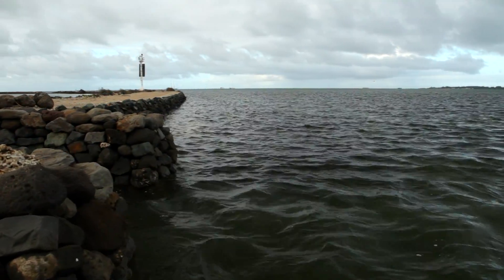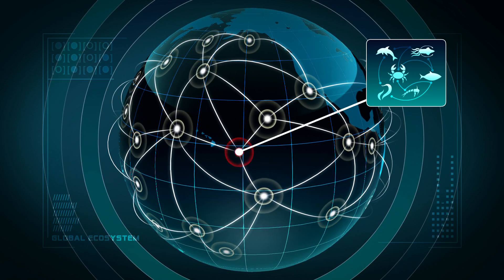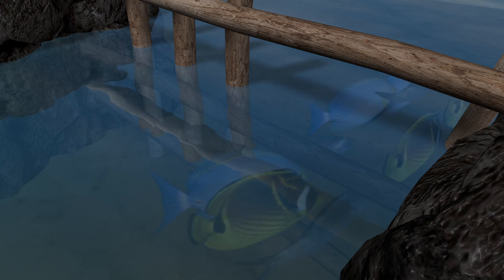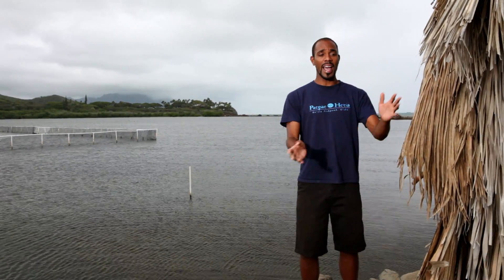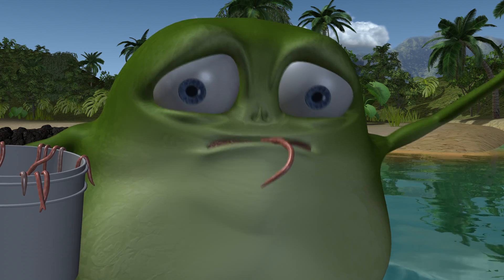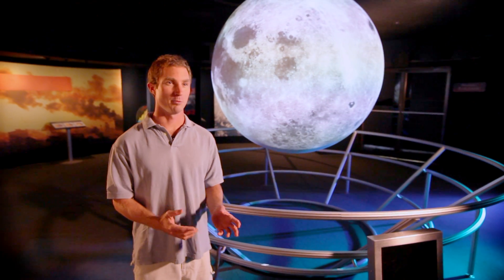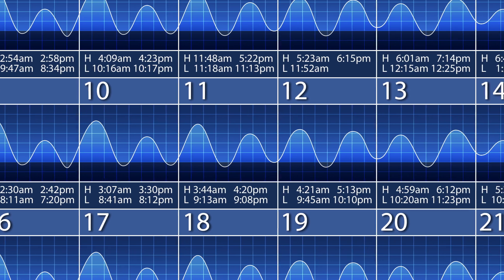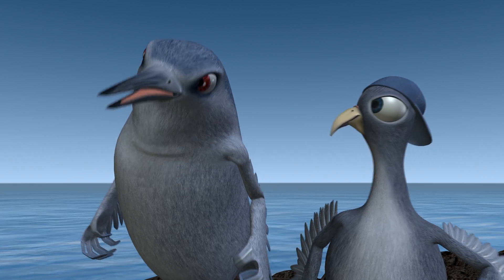NOAA Hawaiian Fishpond with Frog and Bird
This video explores the technologies and science in ancient Hawaiian fishponds or Loko I'a. Keli'i Kotubetey, Assistant Executive Director of the Paepae o He'eia fishpond in Kaneohe, Hawaii, talks about how ancient Hawaiians engineered these incredible ecosystems to create a sustainable resource for communities.